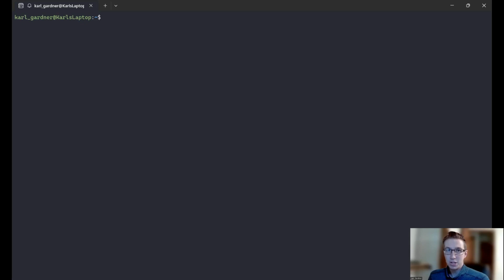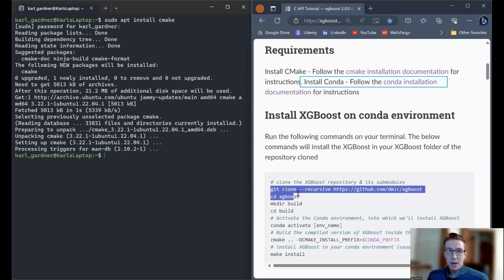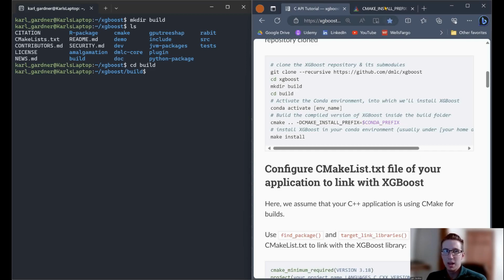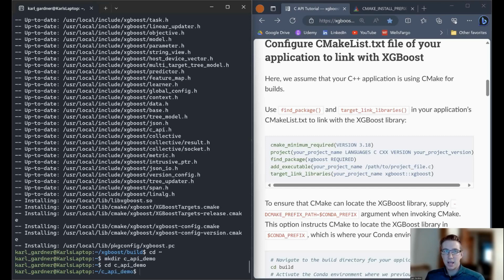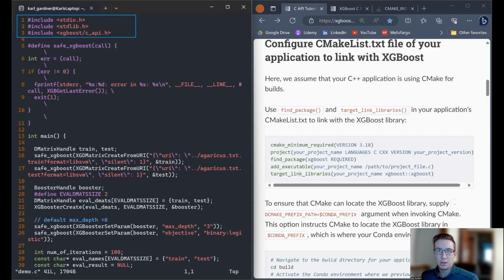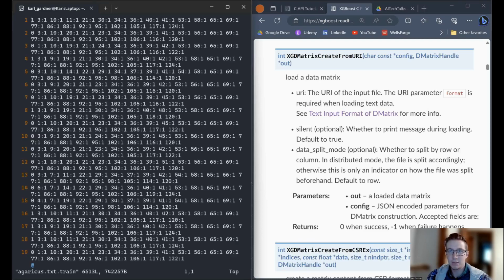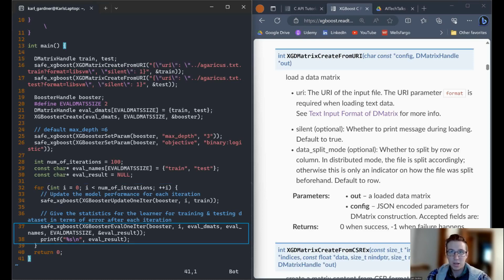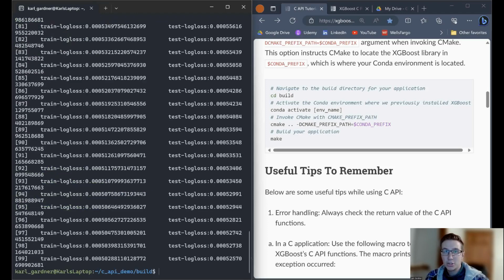Install and Use the XGBoost CAPI For Binary Classification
This video goes through every step on how to install and use the capi for xgboost. The GitHub repository is cloned on a Linux machine (WSL) and the object files, shared libraries, and header files are installed with cmake. A sample code is provided to train a large model in a matter of seconds. The capi is used to first create a dmatrix for the training and test sets, a booster object, and a for loop to update the model iterations. The log loss is evaluated on the training and test sets and efficiently printed to the screen for 100 boosting iterations.